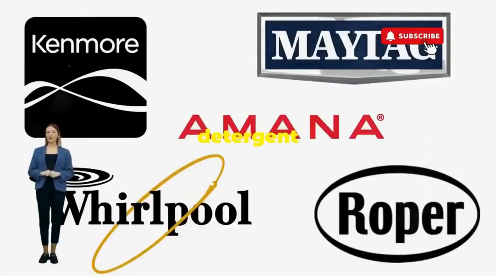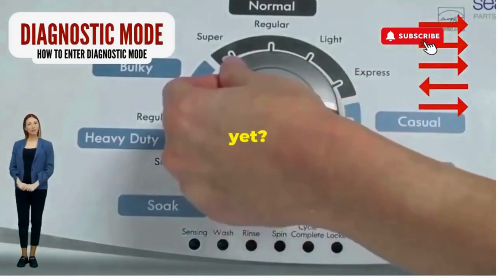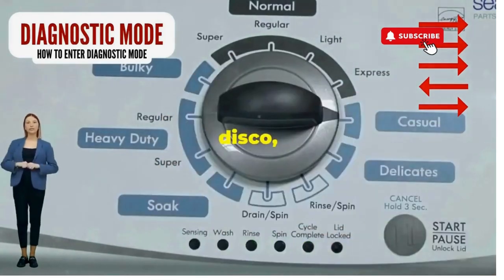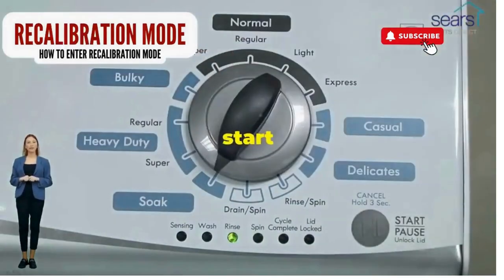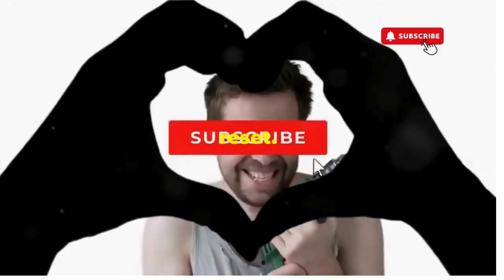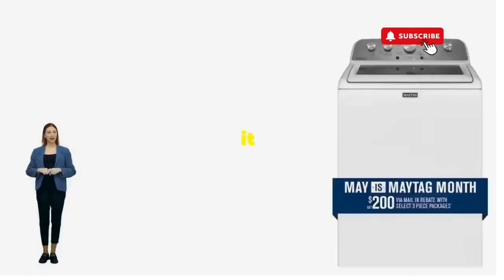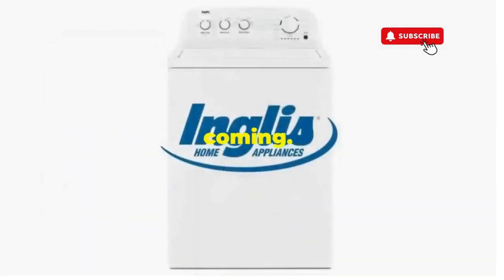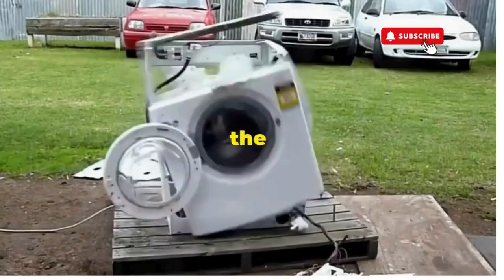Why is my washing machine not spinning but making noise